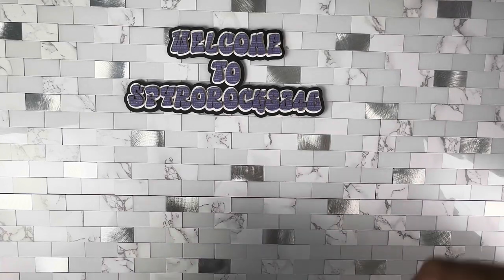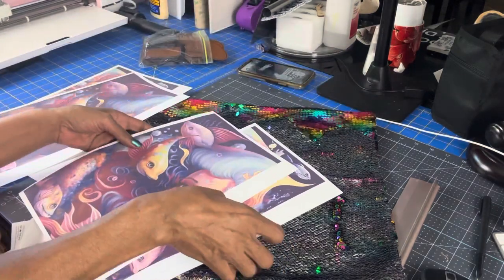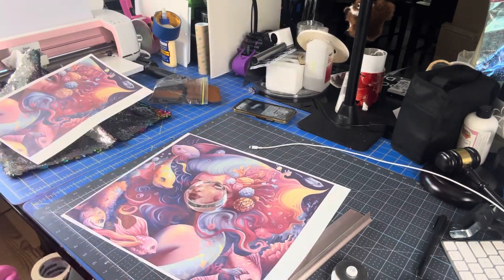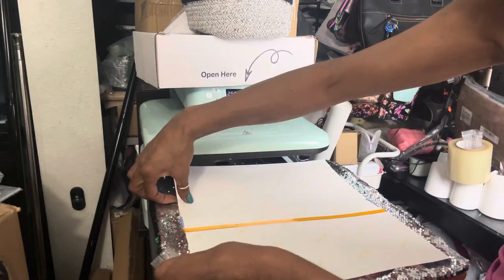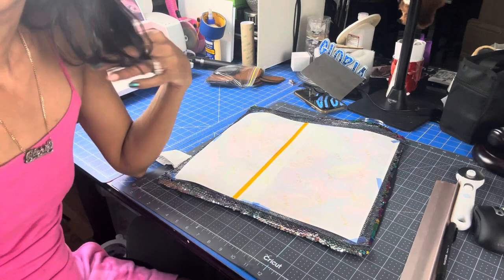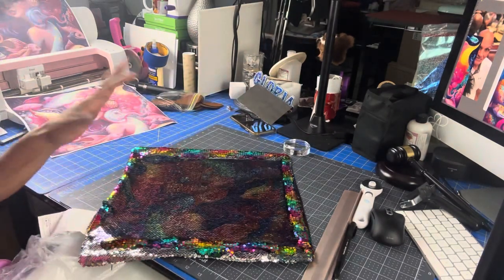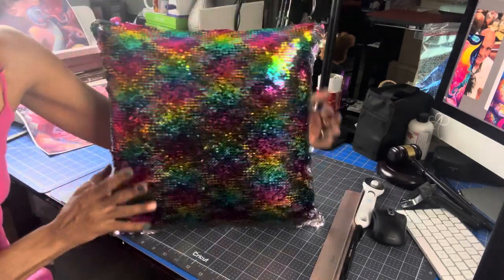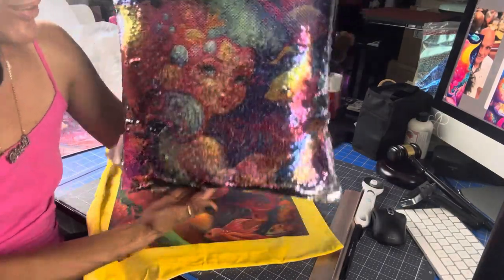Let sublimate a SEQUIN PILLOW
Hey guys, so today I had to sequins pillow a image and I have to say I forget how beautiful these products are after you, Jazz them so I really hope you guys enjoyed thumbs up subscribe and leave a comment Thank you so much for watching Smoochez